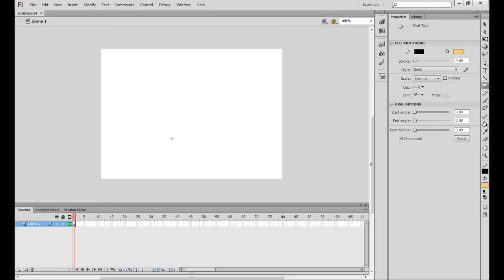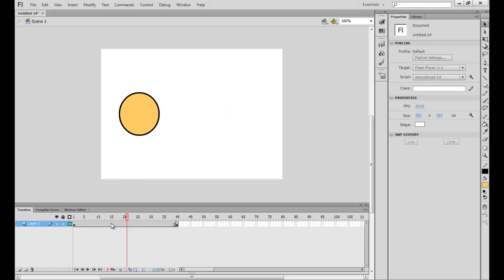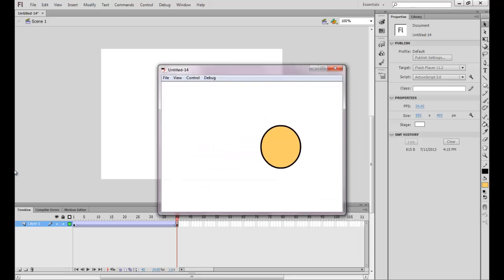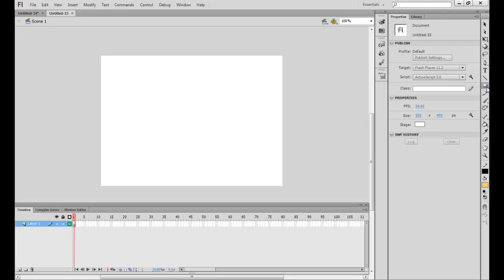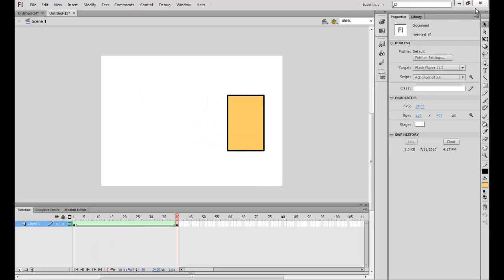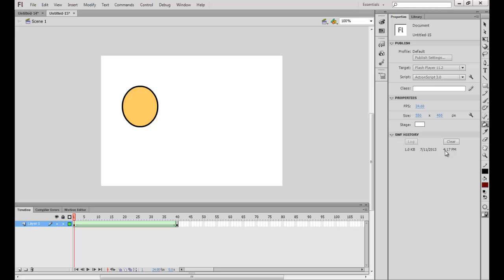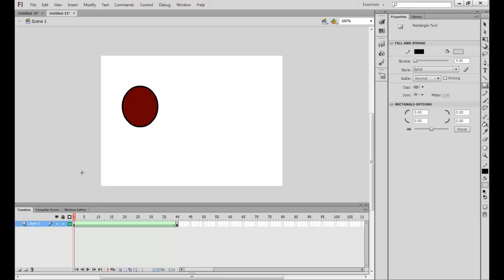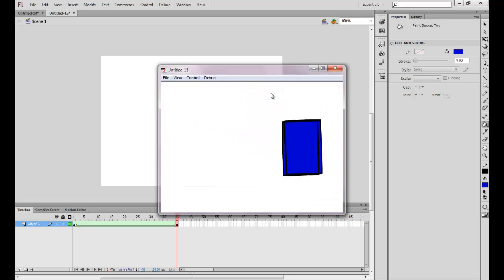Flash Tutorials-Tweens in Flash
Basic animation tweens